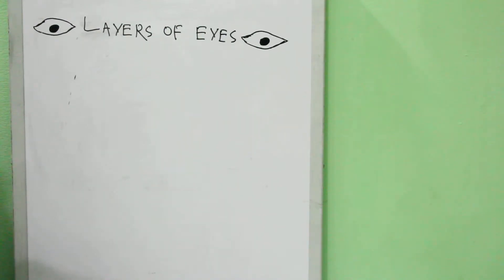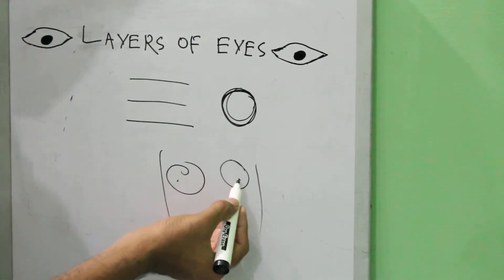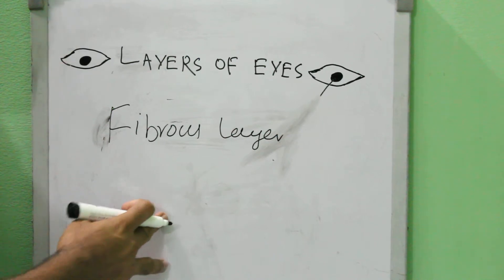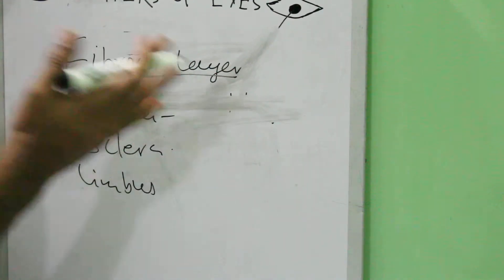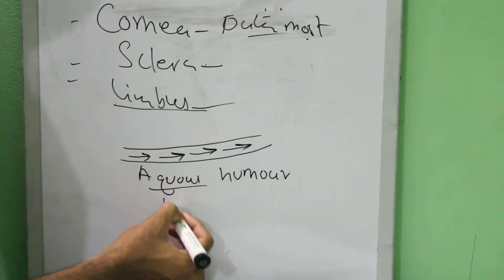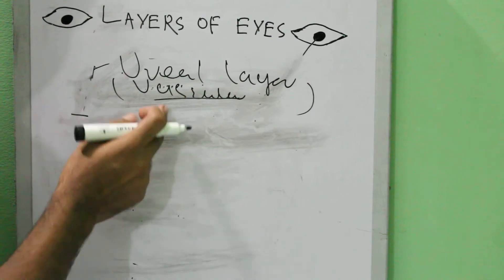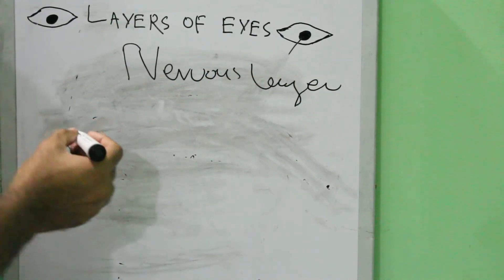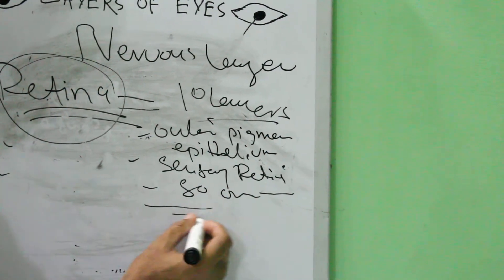Layers of Eyeball - Explained